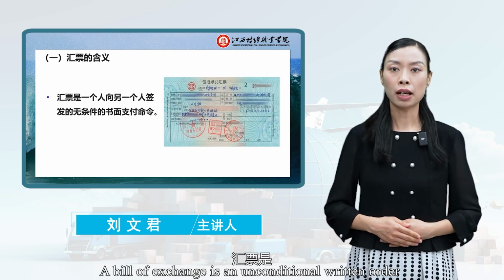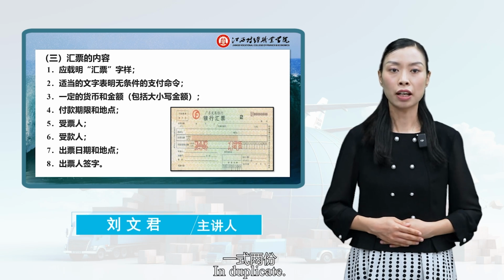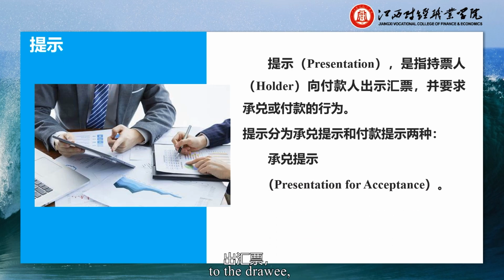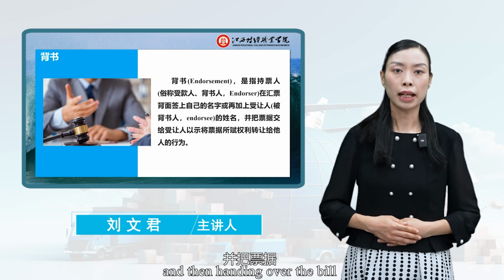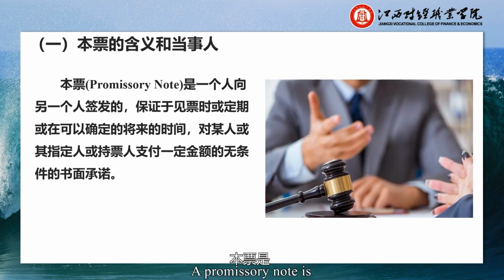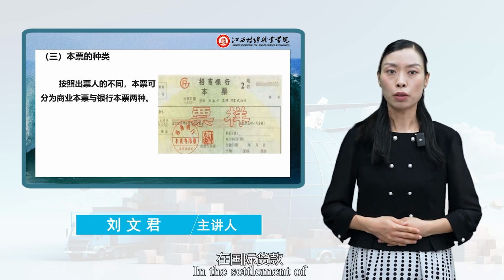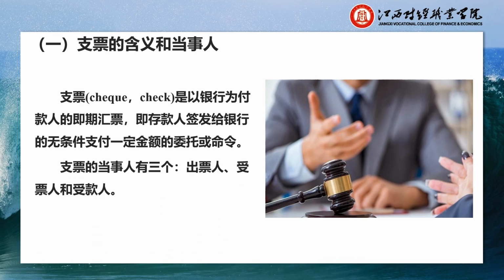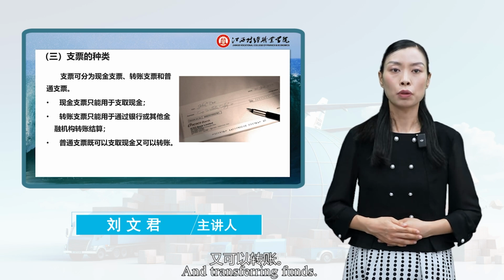8 1 Payment Instruments